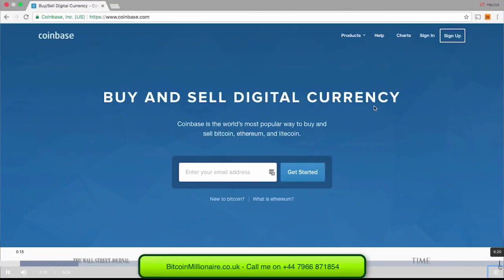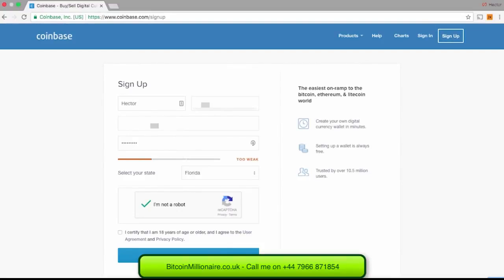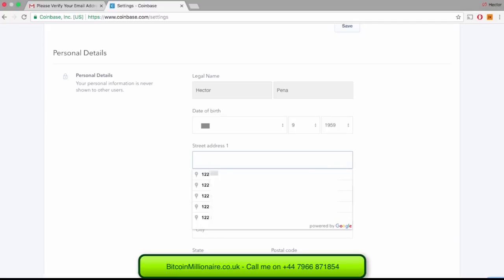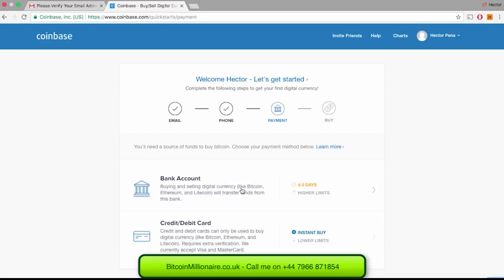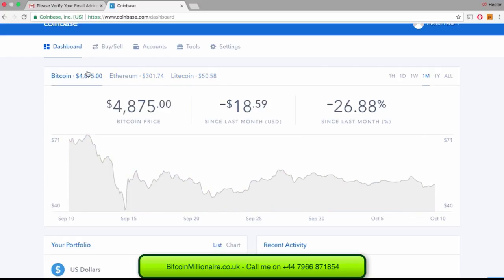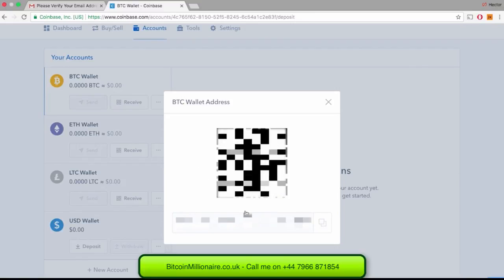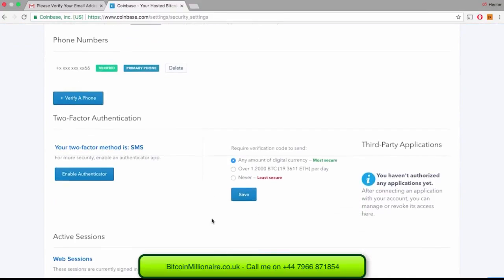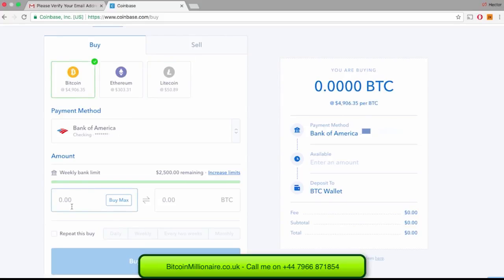Coinbase Guide | How To Quickly & Easily Buy Bitcoin!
when you sign up and buy or sell $100 of bitcoin or more, you'll  earn $10 of free bitcoin for using the link above!

Create Your Cryptocurrency Portfolio Today

Manage your portfolio
Buy and sell popular digital currencies, keep track of them in the one place.

Recurring buys
Invest in cryptocurrency slowly over time by scheduling buys daily, weekly, or monthly.

Vault protection
For added security, store your funds in a vault with time delayed withdrawals.

Mobile apps
Stay on top of the markets with the Coinbase app for Android or iOS.

***Please Only Deposit Non Essential Funds***

Notice: Trading or depositing into any Digital Asset Program is considered a high-risk, high potential reward activity. Digital Assets are volatile, prices can change significantly overnight. Programs and platforms close every day for a variety of reasons! Please use extra consideration in making your decisions. All deposits, decisions, buying and saving digital assets are your responsibility by the user, You.

These videos should not be considered as financial advice but purely as entertaining commentary.